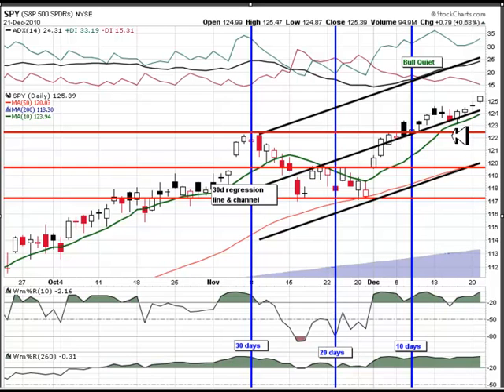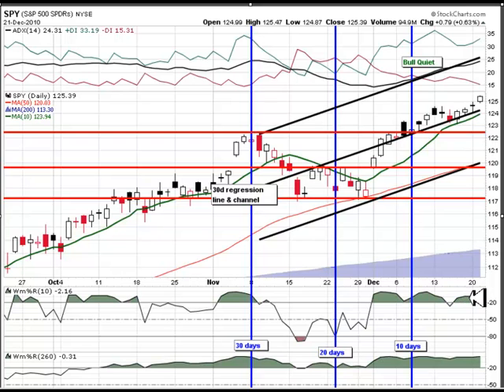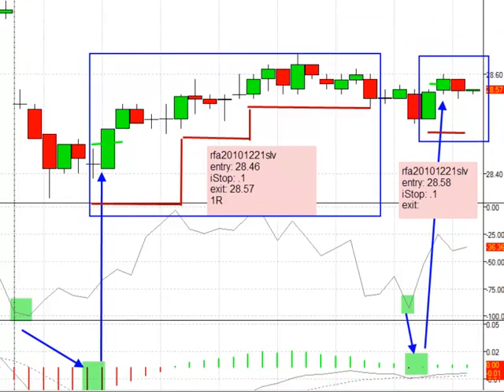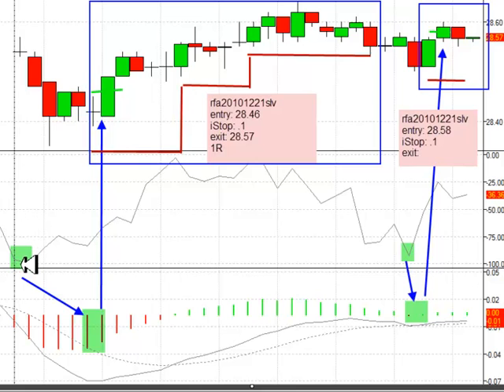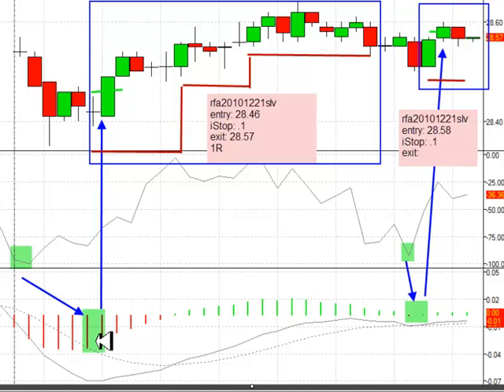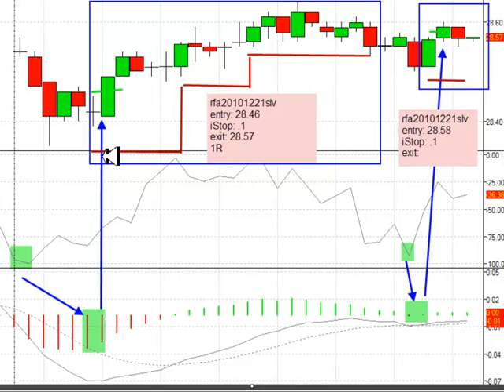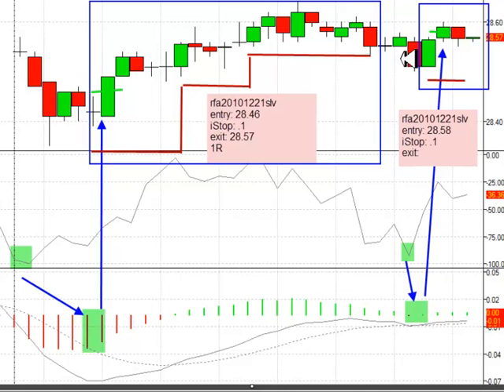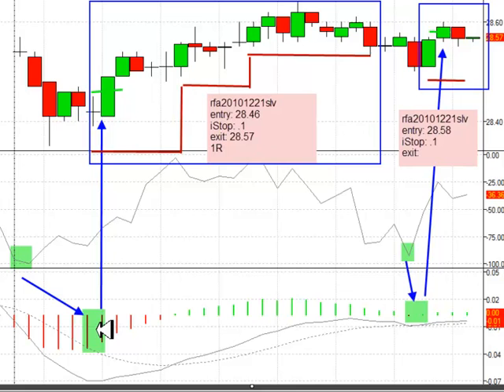daily trading plan nd silver commentary